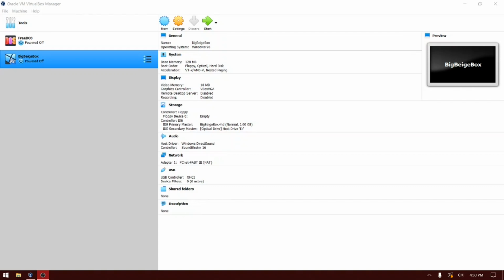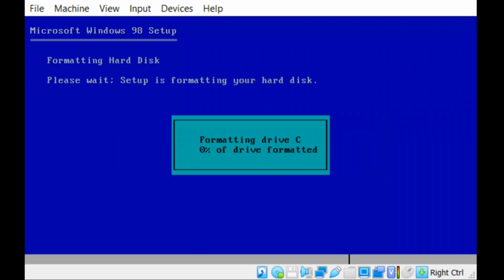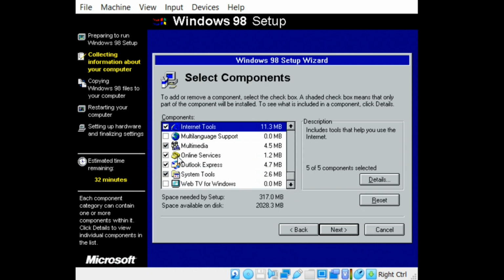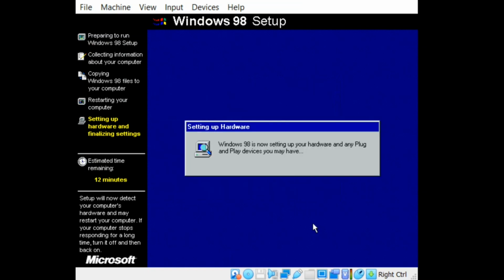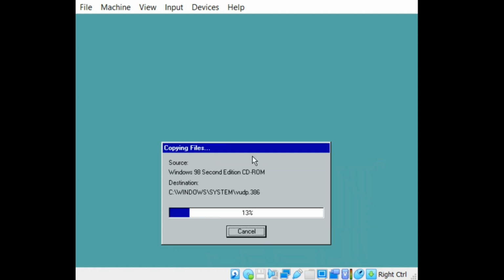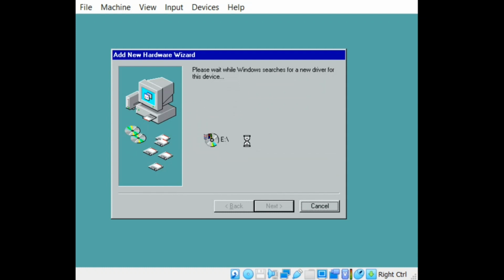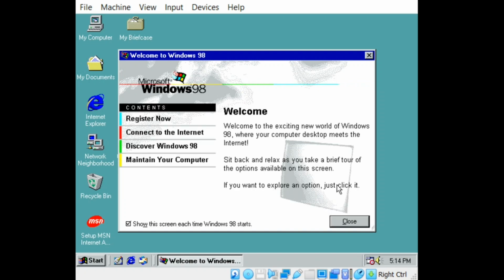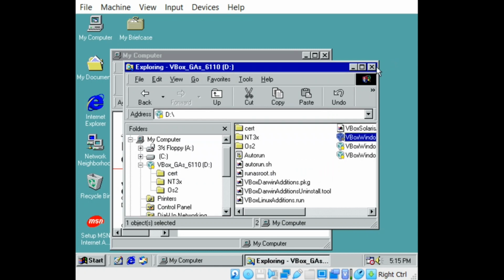Installing Windows 98 SE onto VirtualBox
A video of me installing Windows 98 SE onto Oracle VirtualBox.